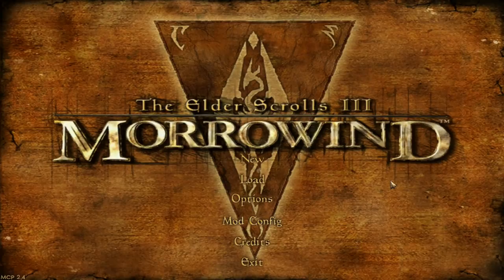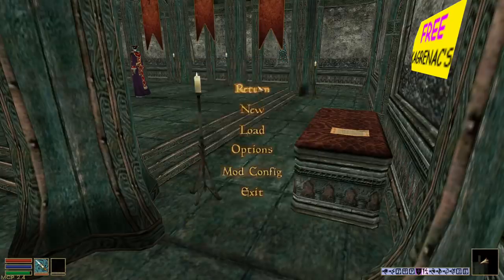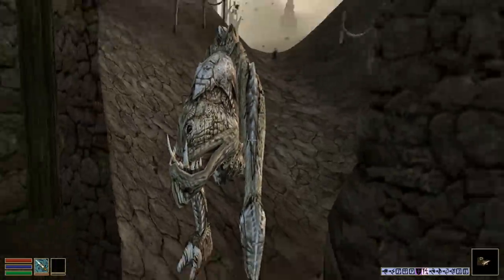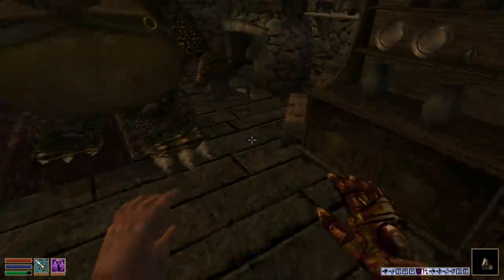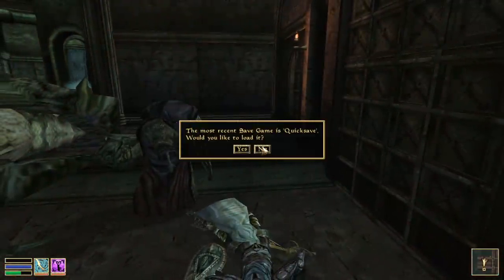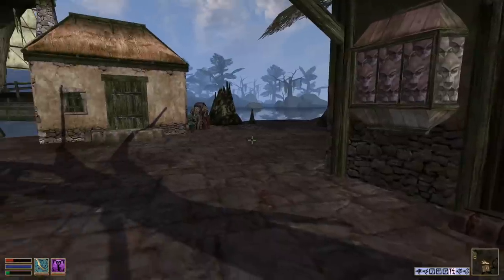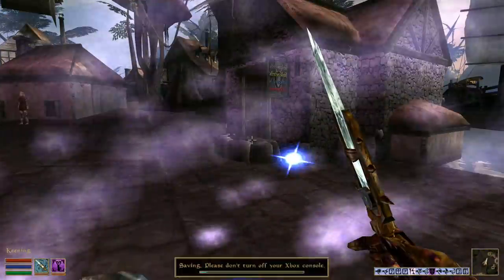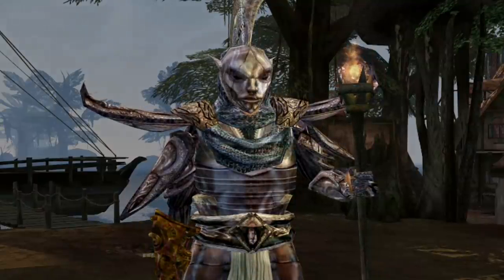Morrowind's Most Insane Mod!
I've finally played the legendary Tribunal Code Patch! I'm excited to check out just how good this often recommended Morrowind Mod is!